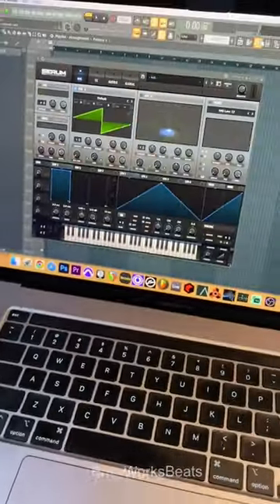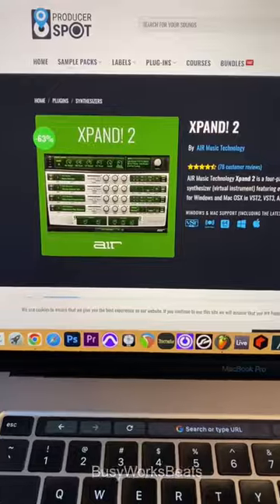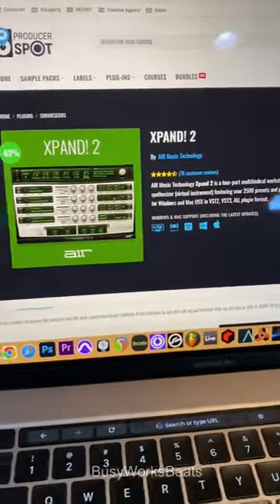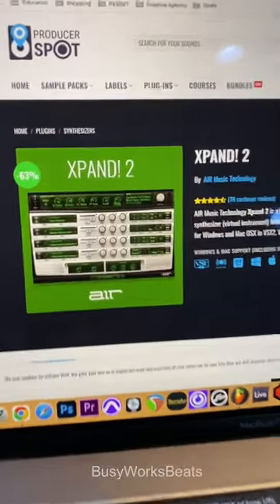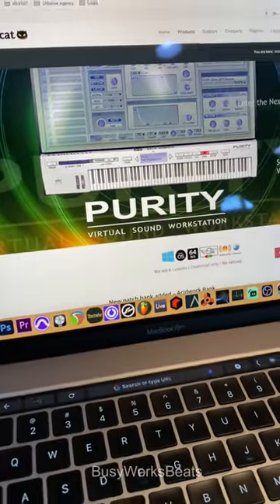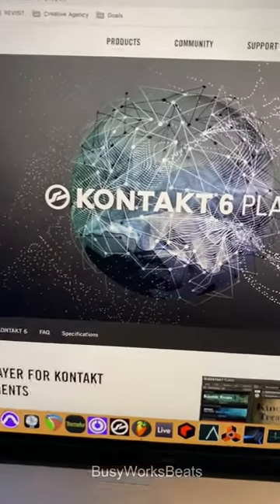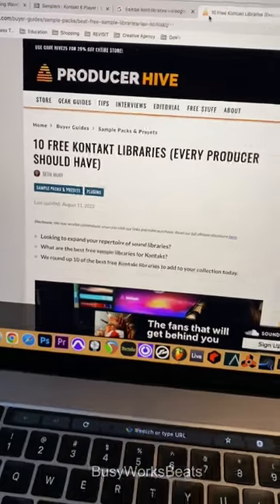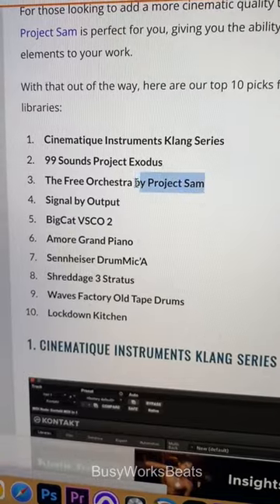Free and Cheap Plugin Alternatives (Omnisphere, Analog Lab, Serum)